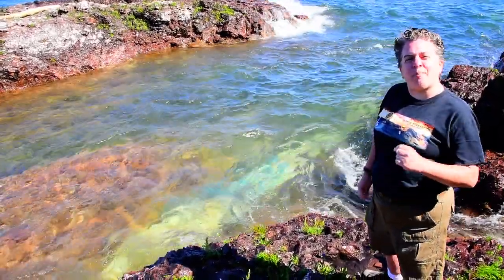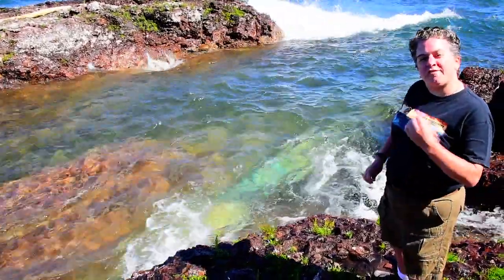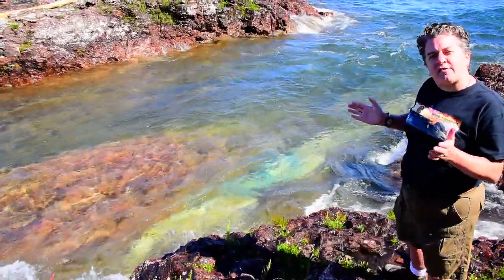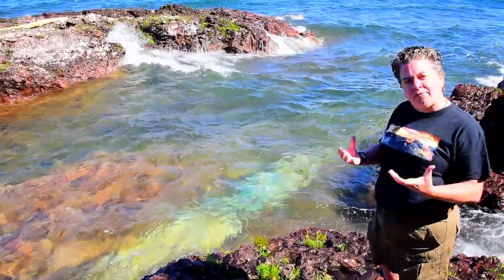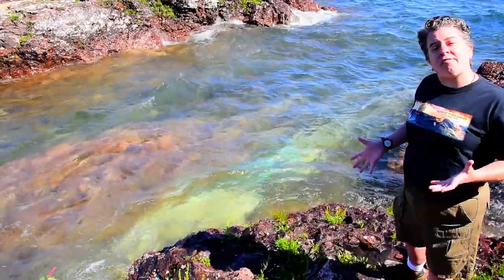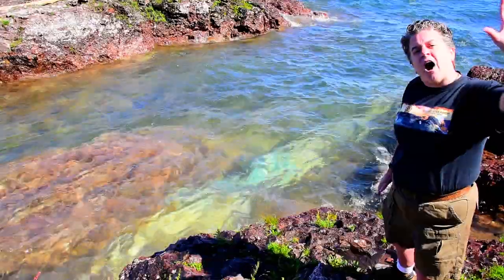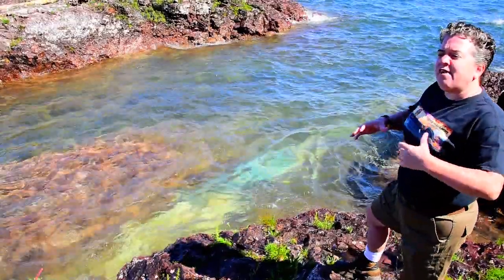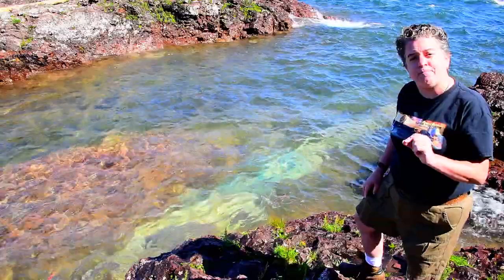Michigan-- La Roche Verte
Looking at La Roche Verte and their place in the mining history of the Keweenaw Peninsula.